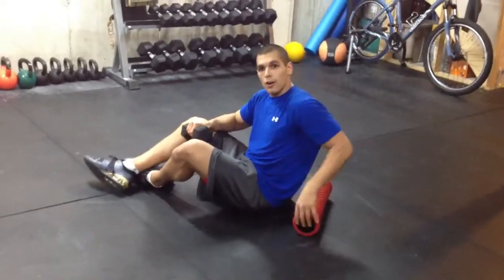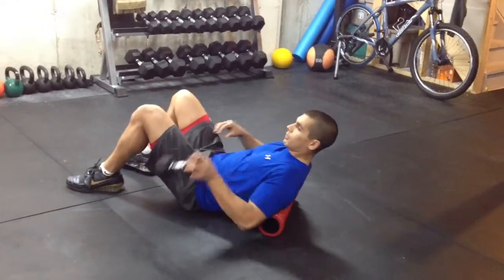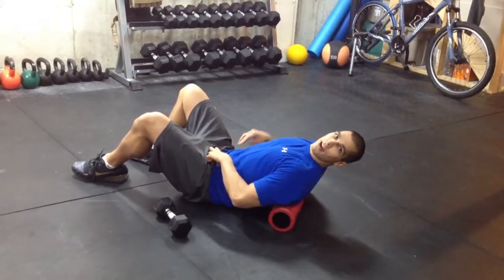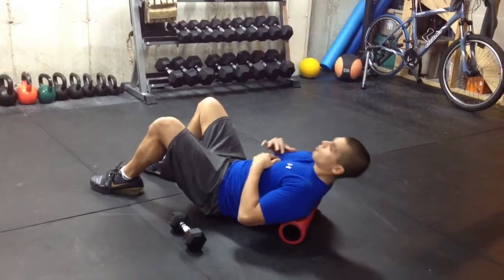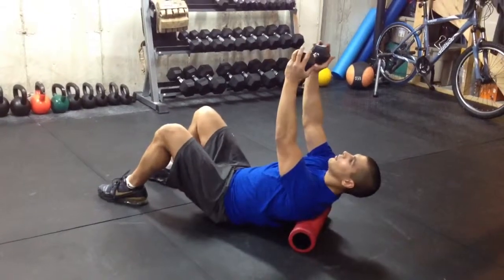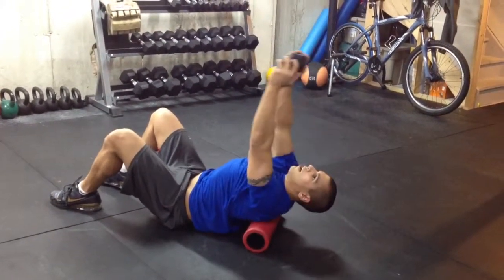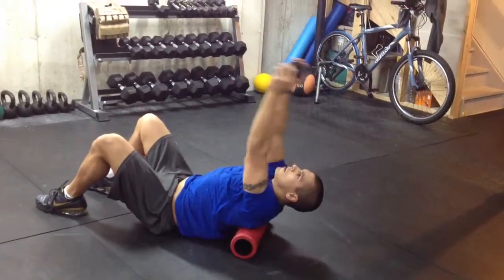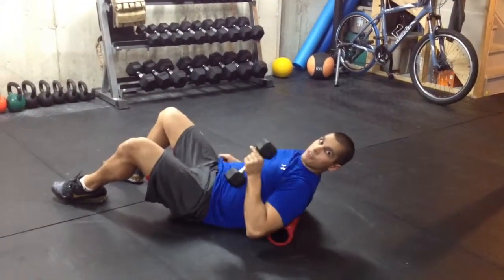Post Workout Recovery - Thoracic Mobility (DB Passovers)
2 min